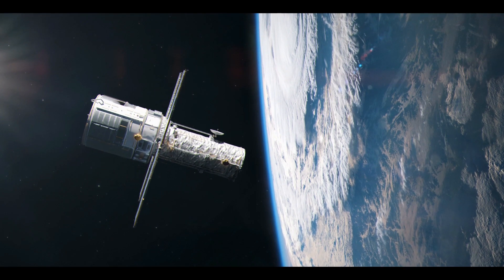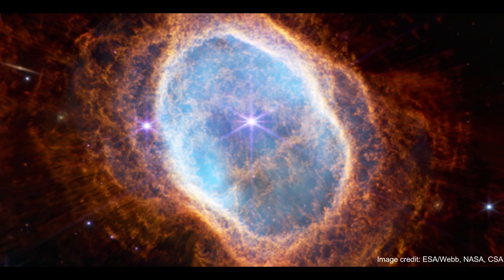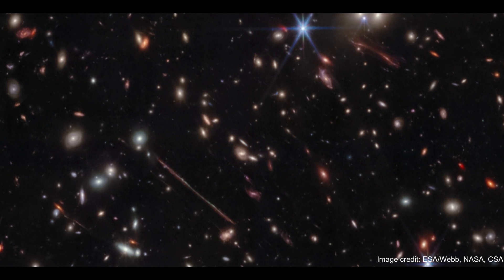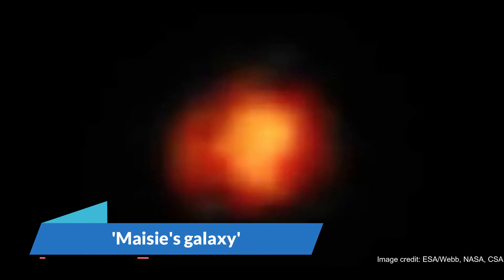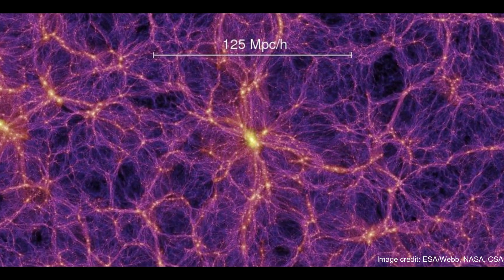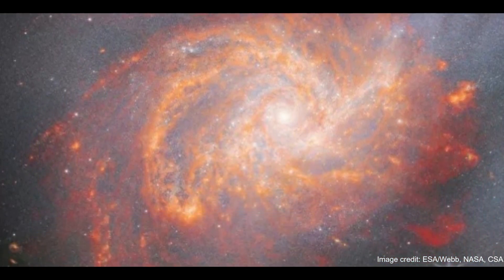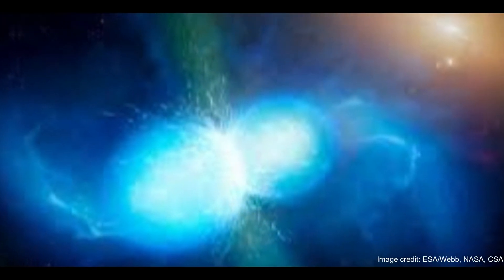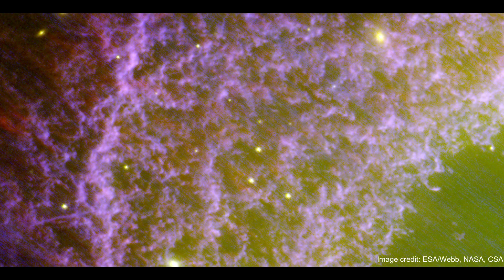James Webb Space Telescope 9 NEW Insane Images From Outer Space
The James Webb Telescope is one of the most  remarkable and expensive scientific achievements   of our time plus it's far and away NASA's best  and most advanced space Observatory ever built   this is because the jwst has taken pictures of  some of the most breathtaking nebulae and star   clusters in the Milky Way by clicking the  like And subscribe buttons you will be kept   updated on the latest information regarding the  James Webb Space Telescope NASA

00:00 Introduction
00:31 Mesmerizing look at the Ring Nebula
02:19 Galaxies of 'El Gordo'
04:15 Maisie's galaxy
05:15 Earliest strand in the 'cosmic web'
06:11 Actively forming stars
06:59 Wreckage of a cosmic clash of the Titans
07:57 Violent collision between neutron stars
08:58 Giant cosmic question mark in deep space
09:30 Colorful Ring Nebula